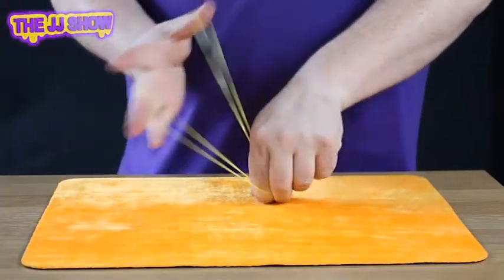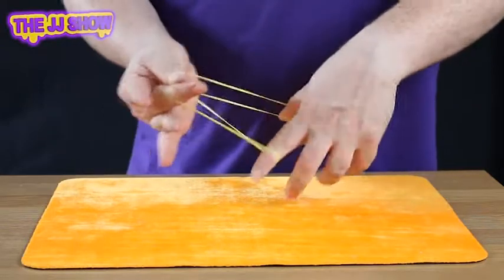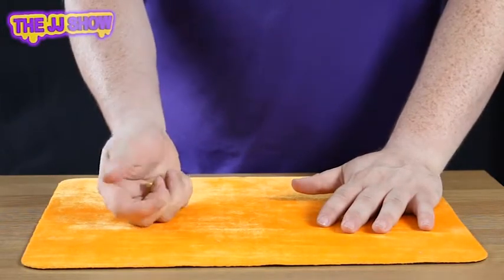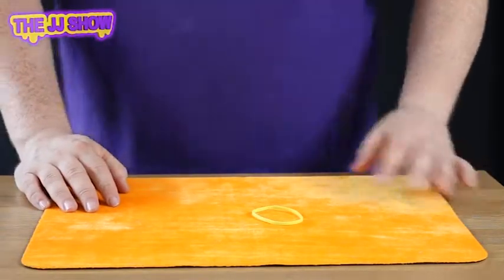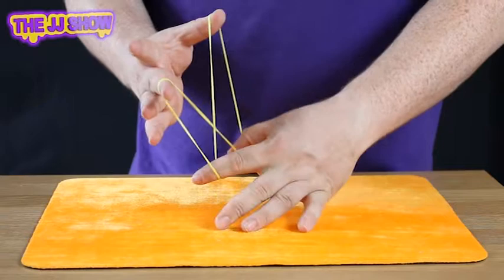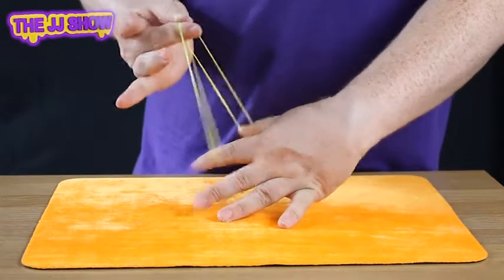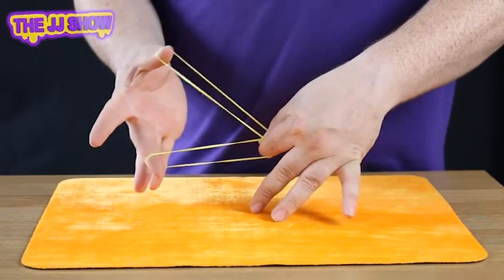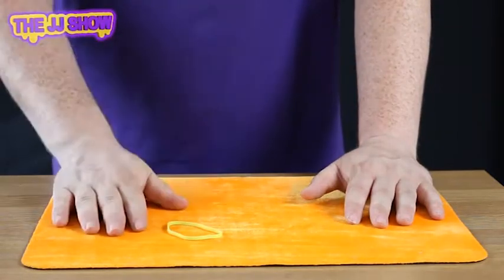Learn an Easy Magic Trick - Rubber Band Magic - magic revealed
In the 21st Youtube Video JJ will teach you how to perform the 2 Band 2 One Magic Trick

All you will need is an elastic band.